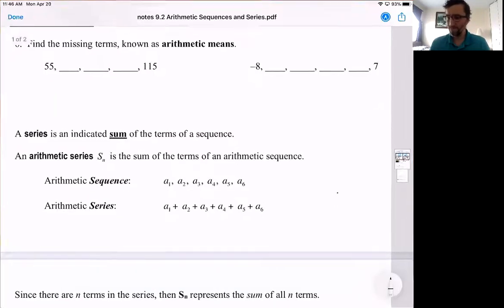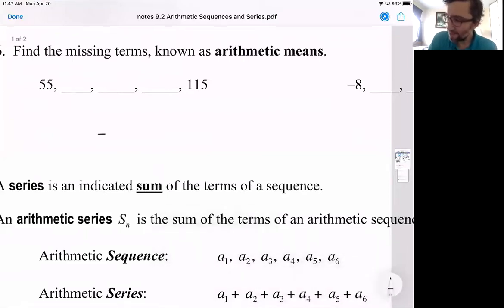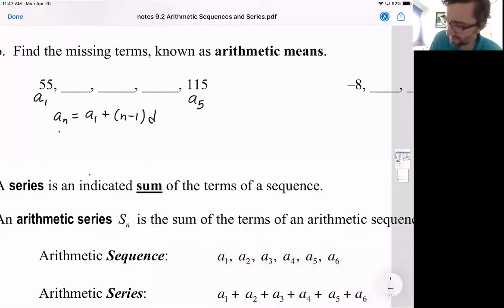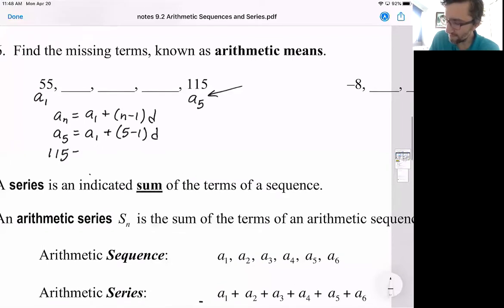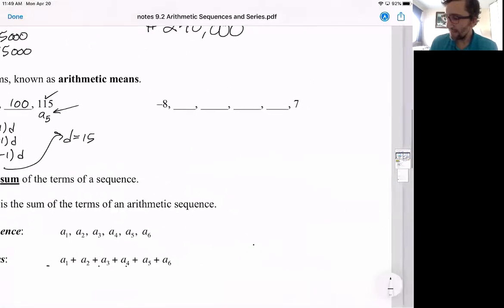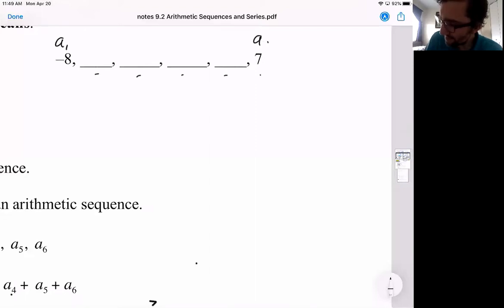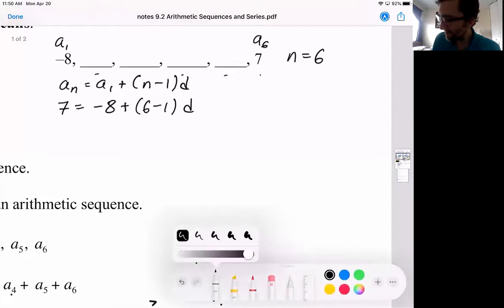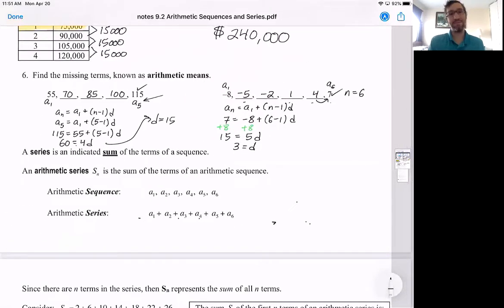Lesson 9.2 Part 2: Arithmetic Means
We do two examples of finding "arithmetic means"